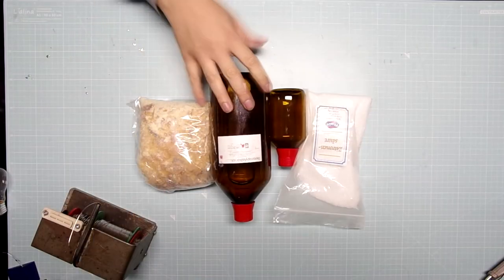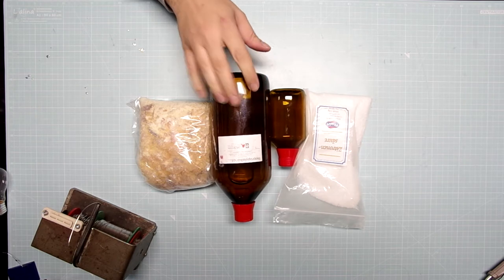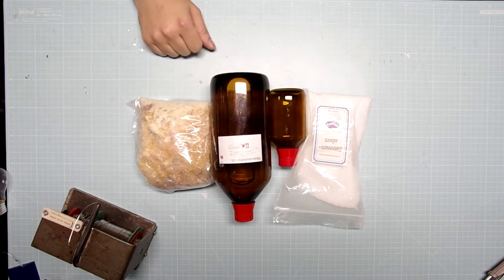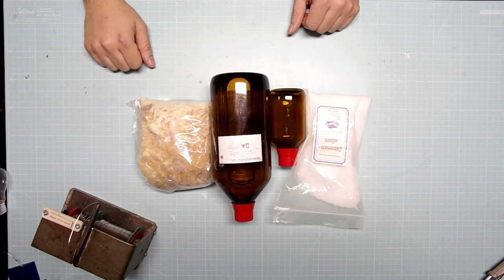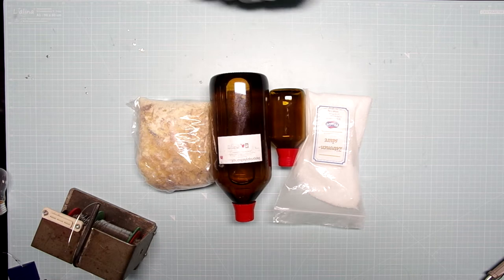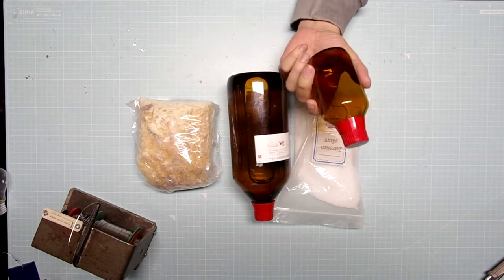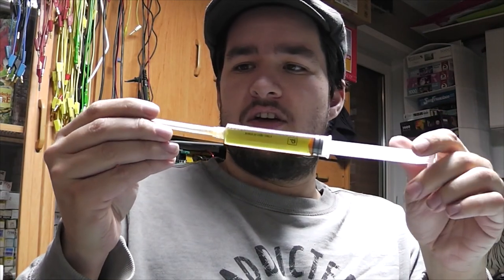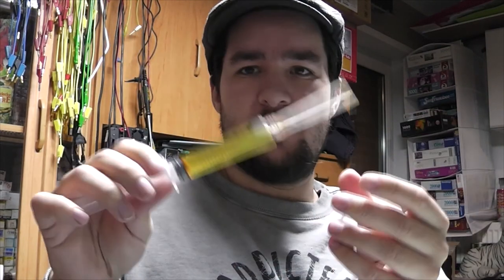Tinkertubes Lab [34] DIY Rosin / Rosin Activated Flux from scratch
Flux can be expensive, so why don't you just do it yourself? Rosin, an empty bottle and 99,9% alcohol is all you need (and some acid if you want activated flux).